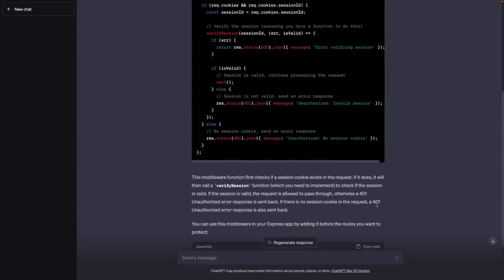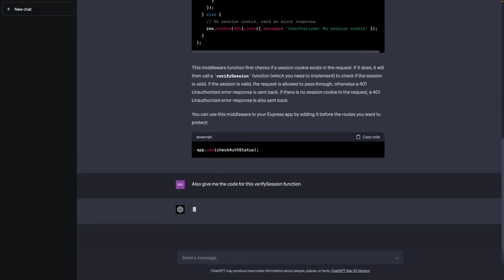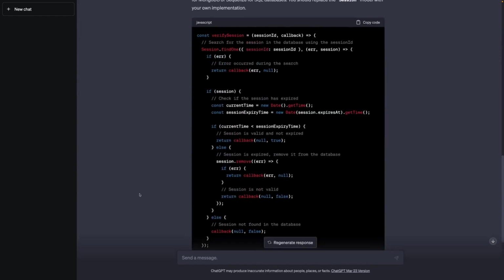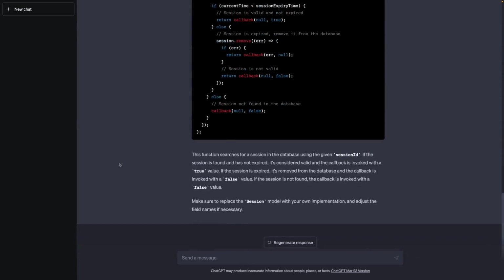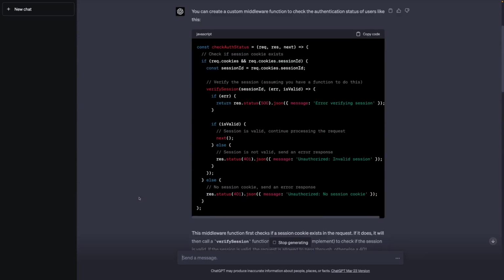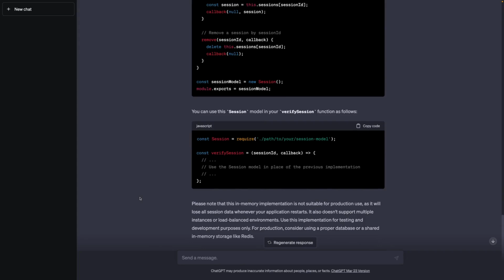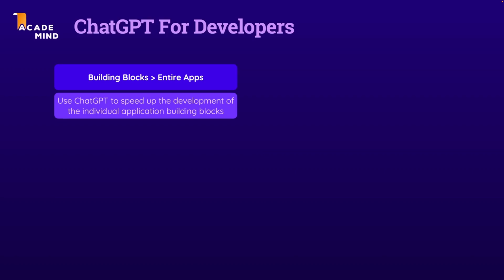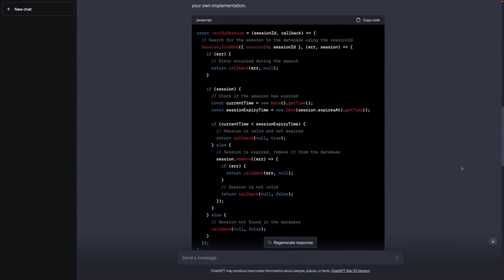184 It's Still An Iterative Process! 475K